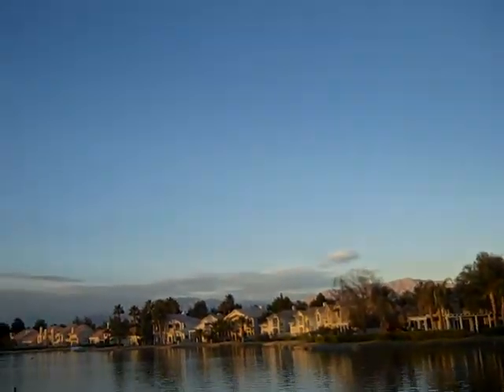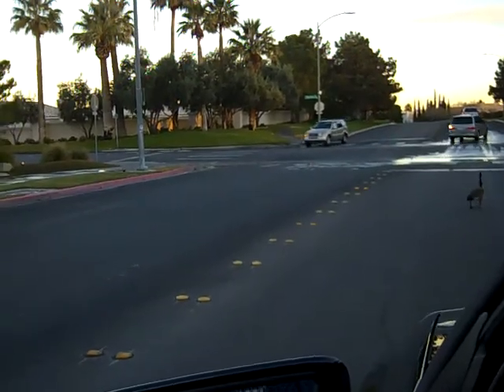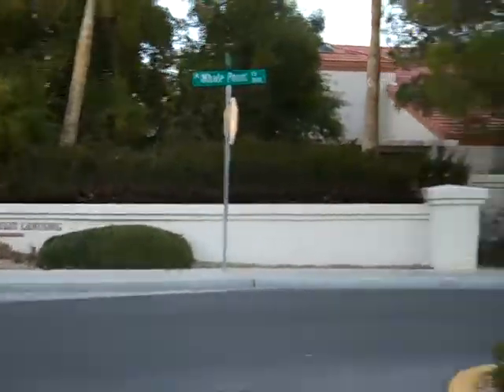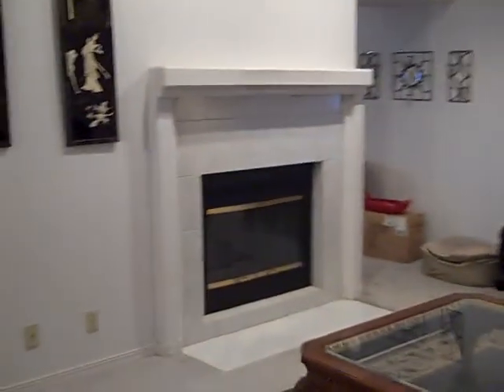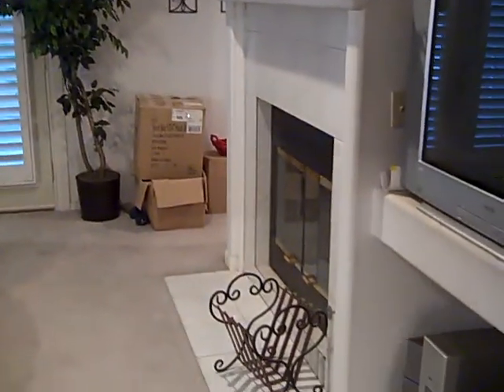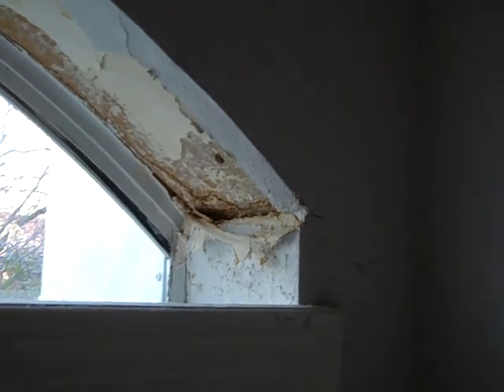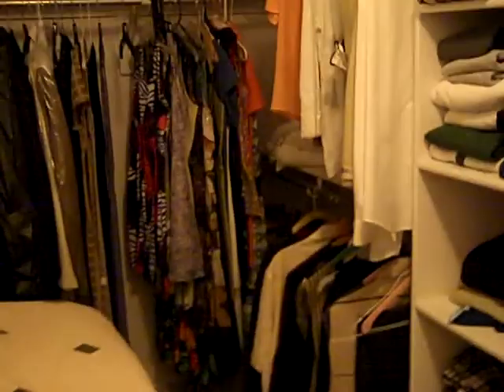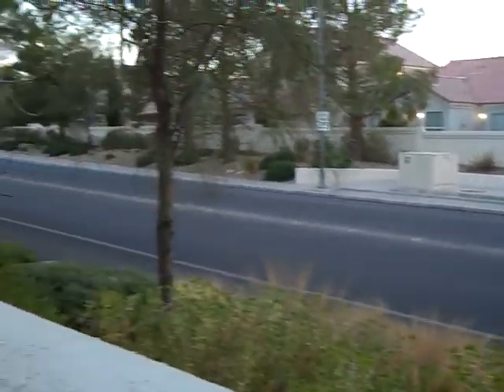A drive thru desert shores with agent Paul May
Paul May gives an out of state client a tour of the Desert Shores community in Las Vegas.